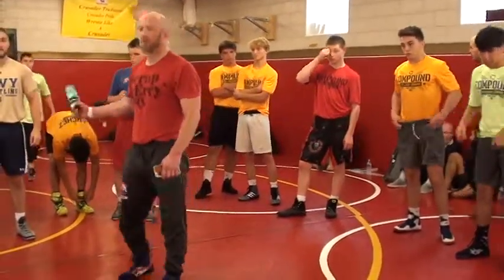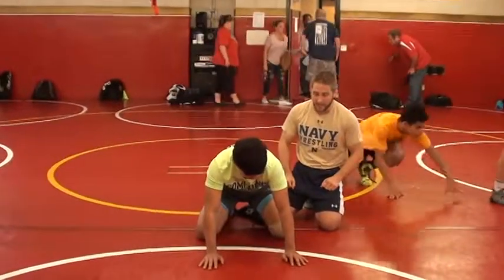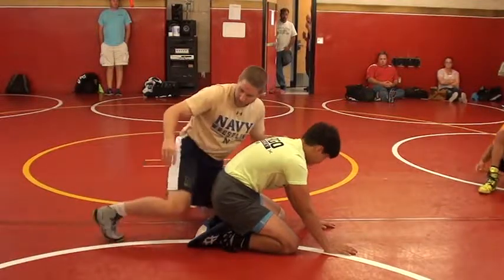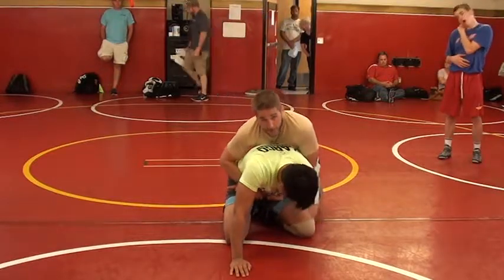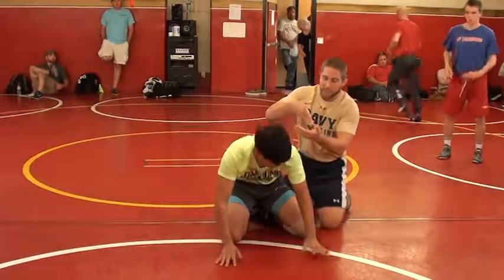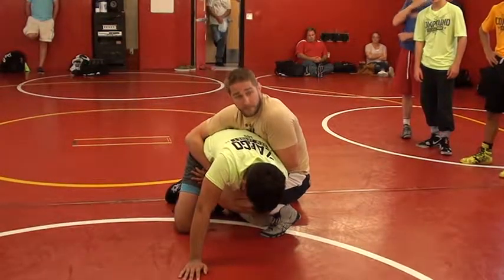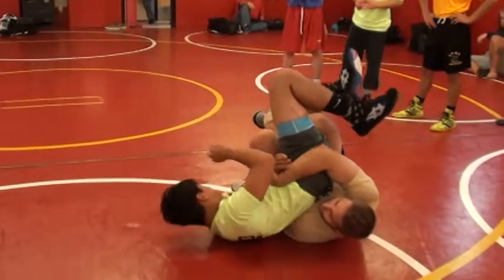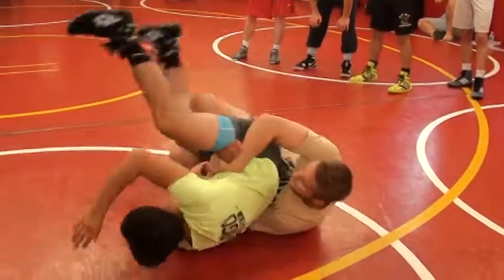Cleveland Top Pressure and Tilt Positioning